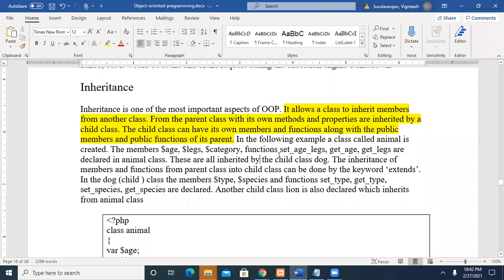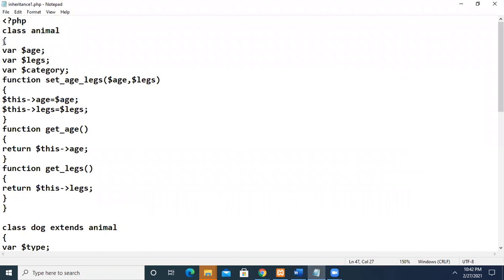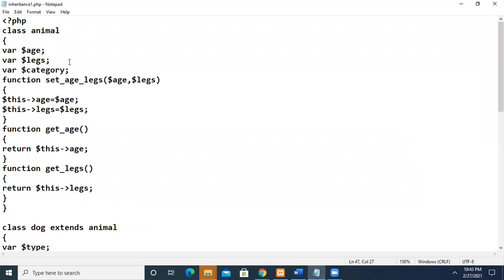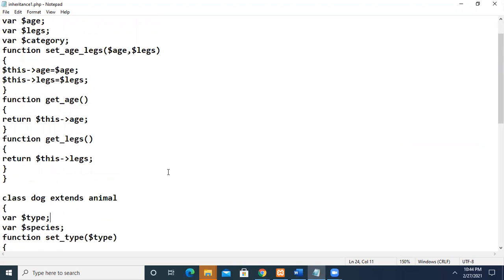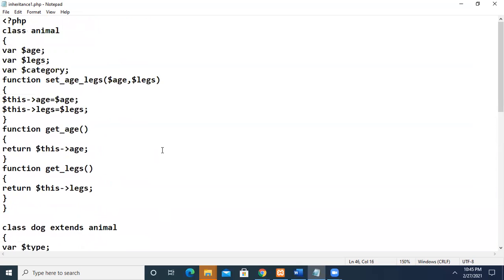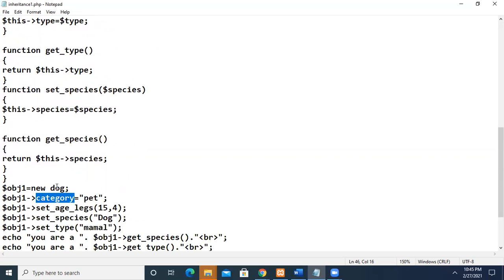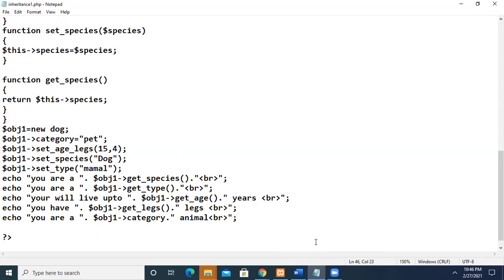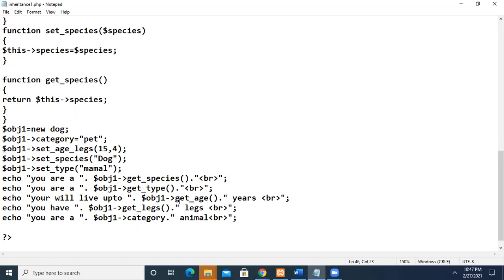inheritance php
explains about the inheritance in php